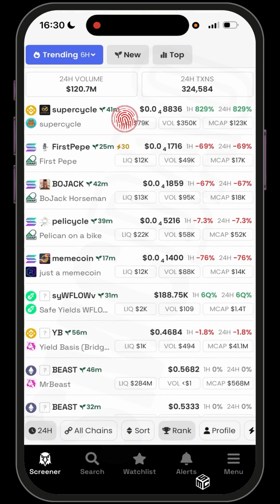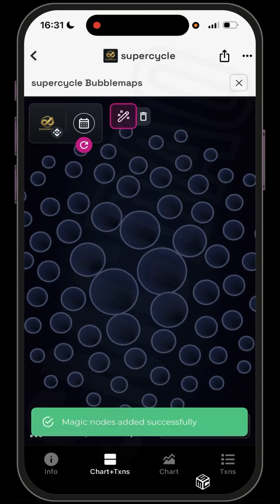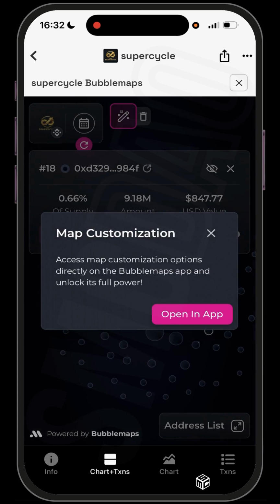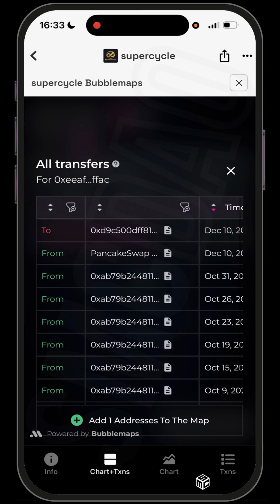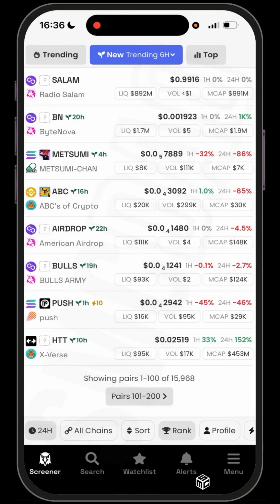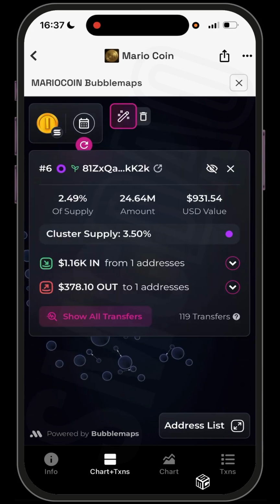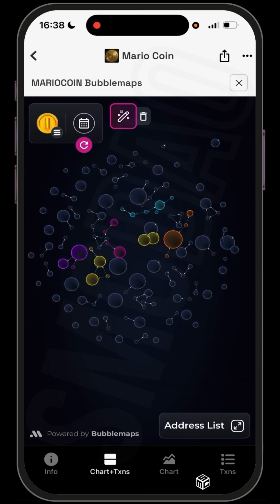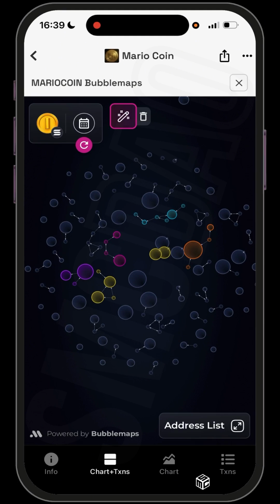How to Read Bubble Clusters to avoid rugs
Wiki Cat Contract address:
0x6Ec90334d89dBdc89E08A133271be3d104128Edb